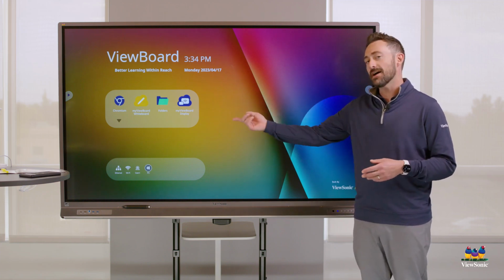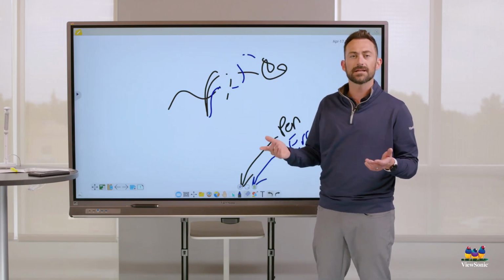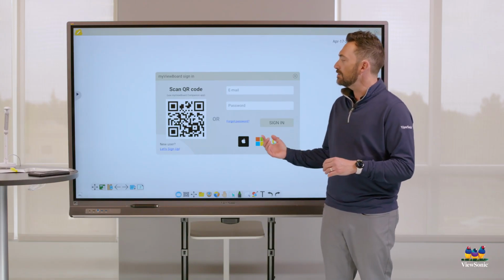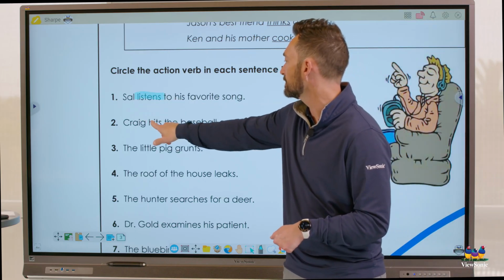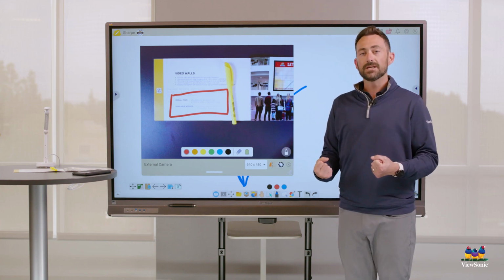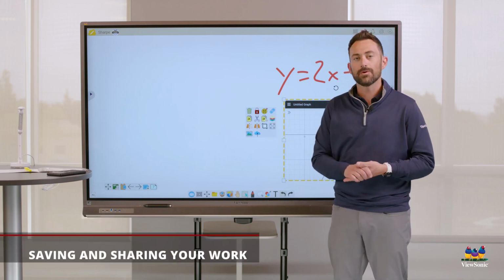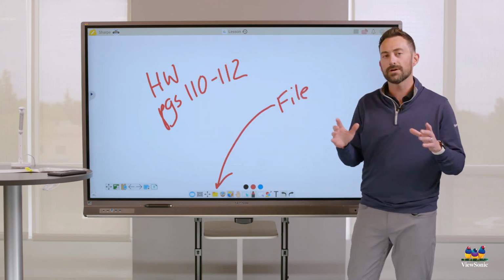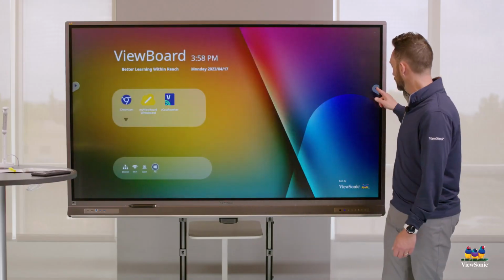Getting Started with ViewSonic's MyViewboard Whiteboard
Pros include:
Loads of free backgrounds and digital classroom templates to use
The whiteboard can be installed on your laptop so you can  work on it anywhere
For iOS and Chromebook users, you can use an online version of the whiteboard
Wireless casting is super easy from any device
You can open old Smart Notebook files and Active Inspire files with the software so you can continue to use them
Since the software can be installed on your laptop, it can be used with any brand of display

Cons Include:
It is not the cheapers whiteboard out there (but you get a lot of features)
They are in high demand, so sometimes you may have to wait a couple weeks
You need to purchase from a company that can provide training in order to get the best use out of them